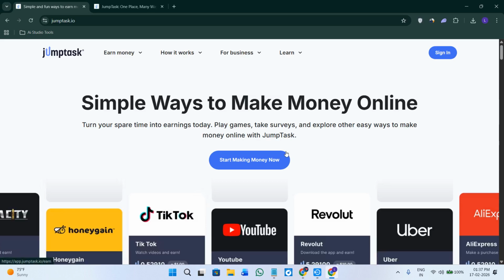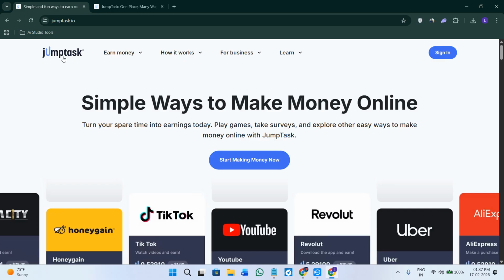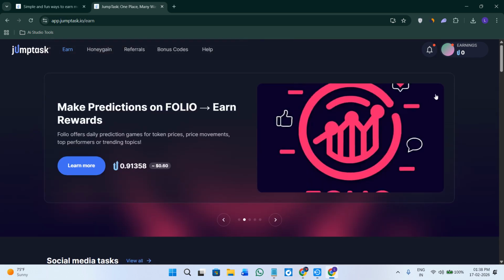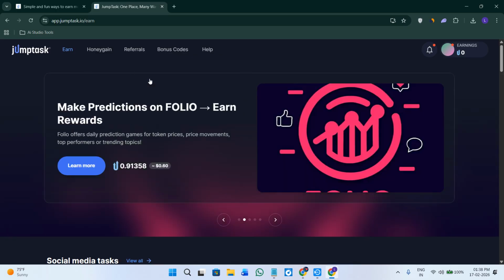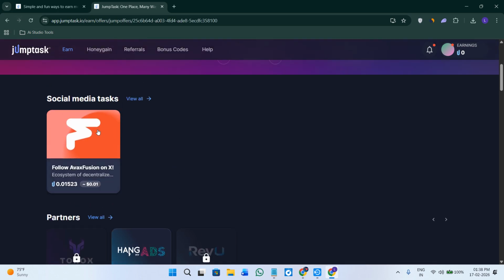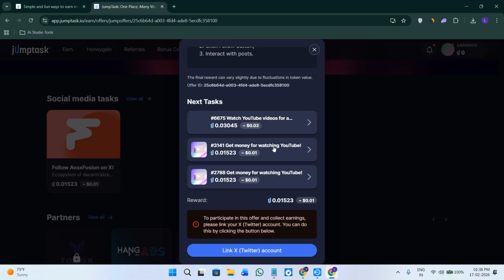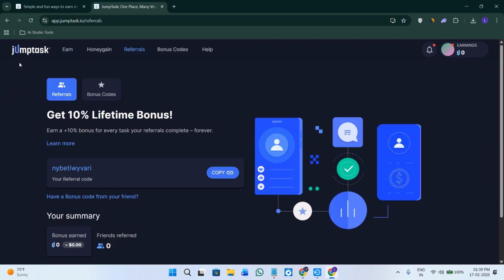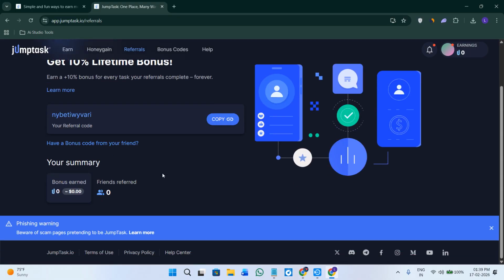How to Earn Money With JumpTask in 2026 (Complete Beginner Guide)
In this video, I show you how to earn money with JumpTask in 2026, even if you’re a complete beginner.
You’ll learn how JumpTask works, how to set up your account, how to complete tasks for crypto rewards, how to use the earning methods (Surveys, Offers, Passive Modes, Browser Extension), and how to withdraw your earnings safely.

Fast, simple, and perfect for anyone looking to earn online from home.